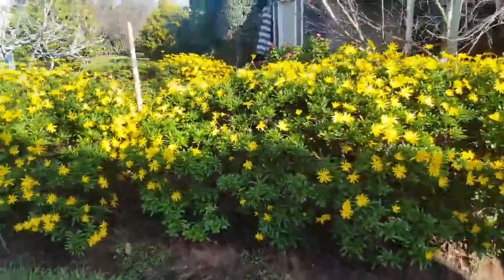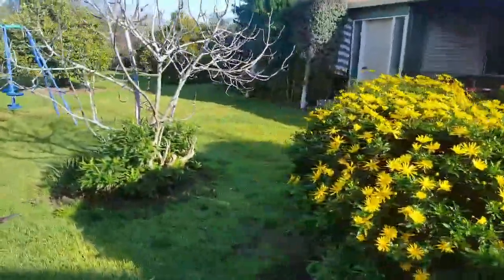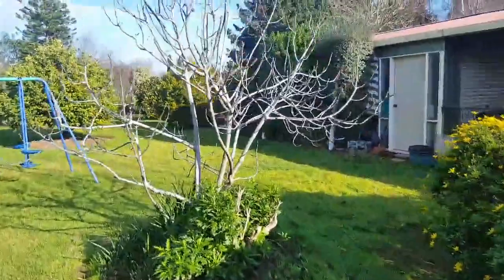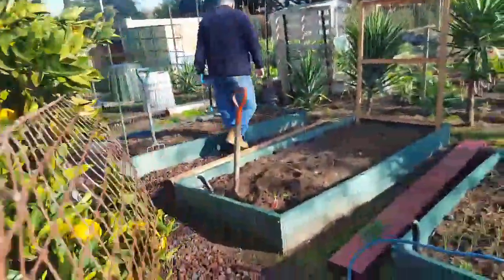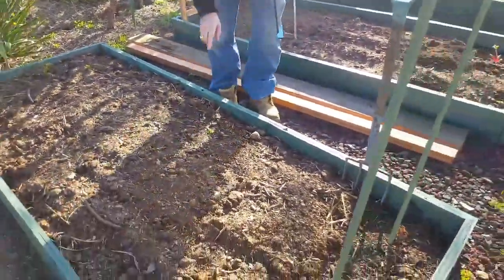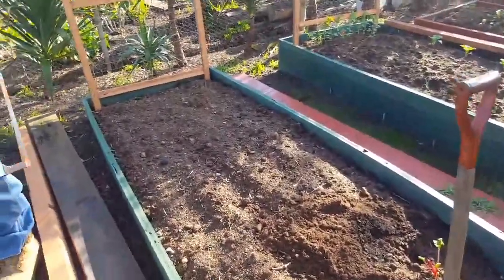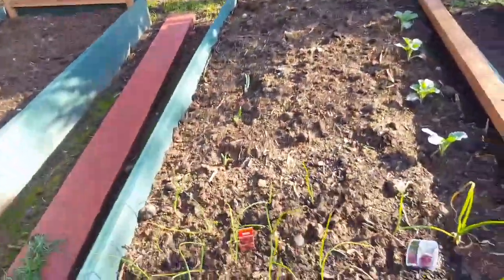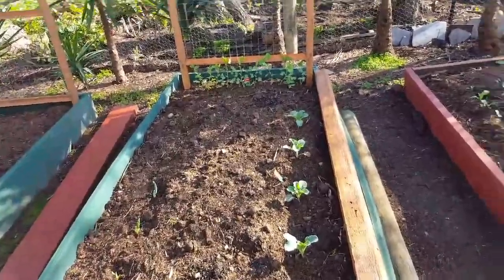Gardening..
Grow food..